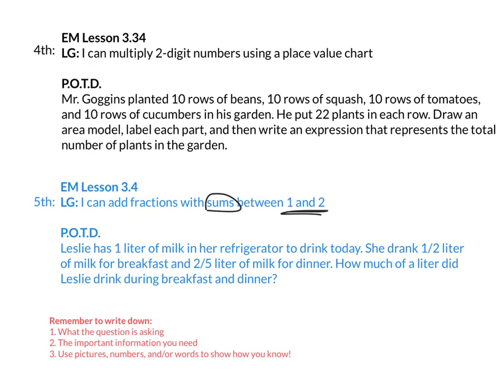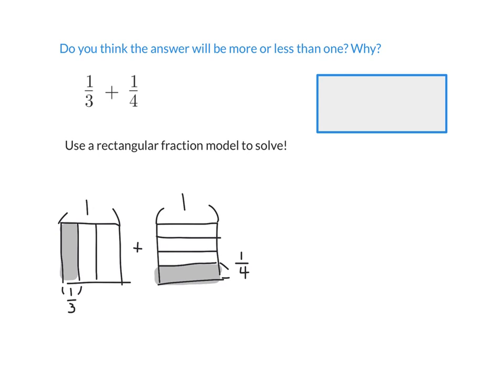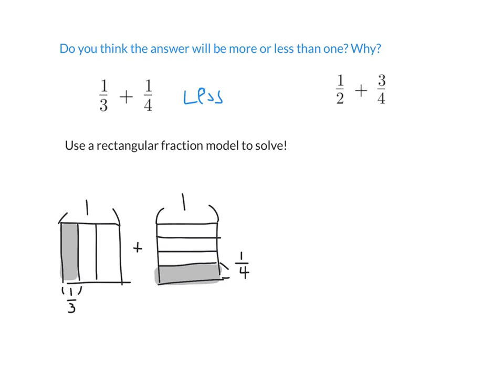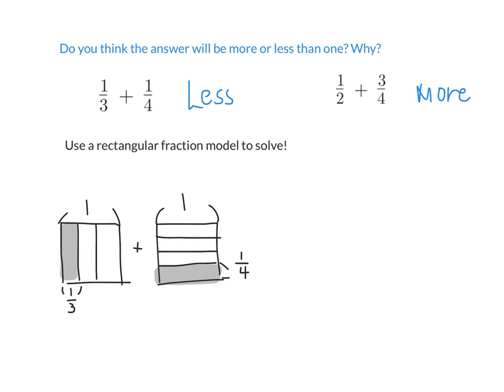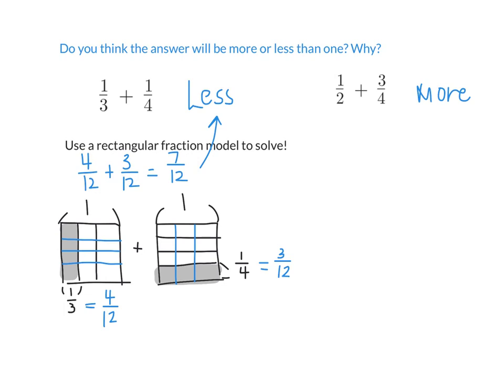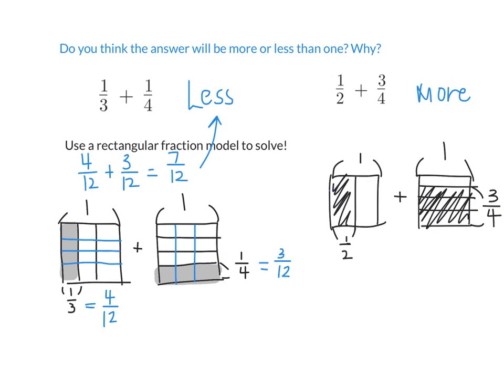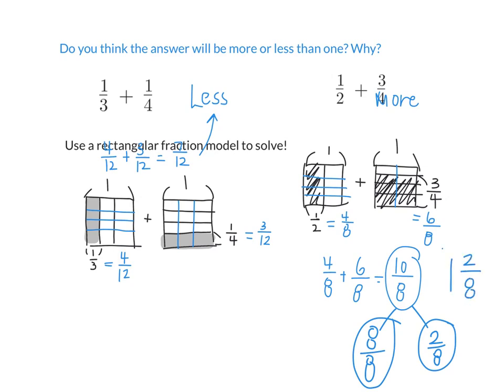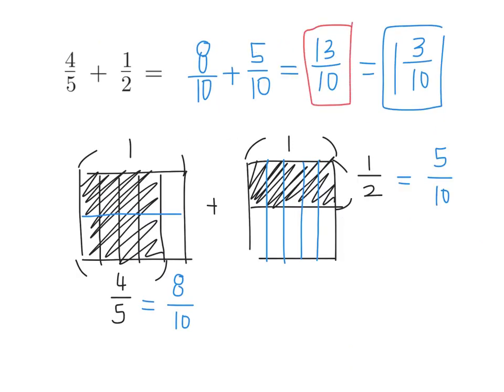12.12.19 5th EM 3.4